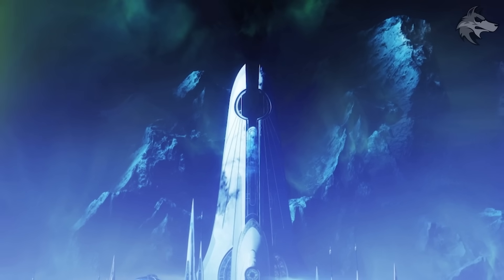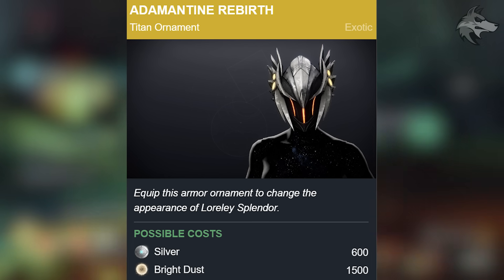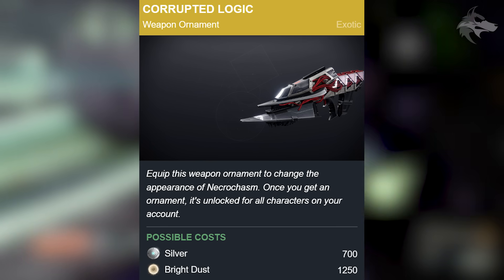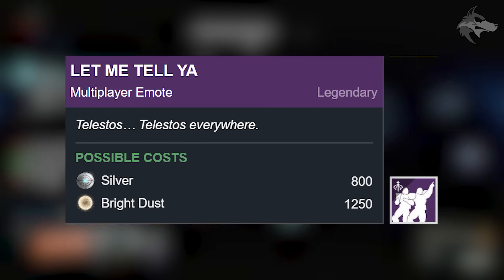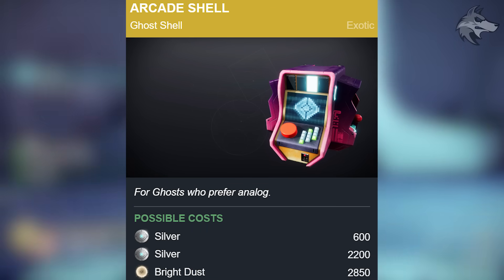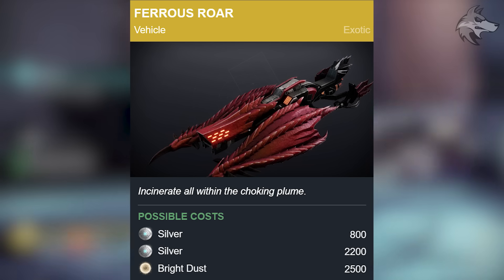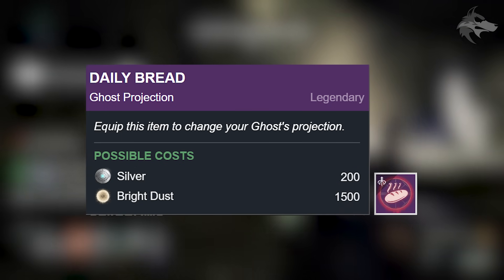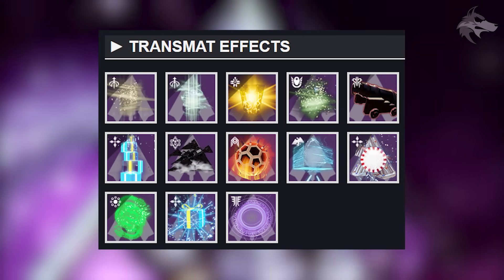Destiny 2: NO SILVER REQUIRED! New Eververse Loot for Silver AND Bright Dust (Season of The Wish)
Destiny 2: Eververse 'DON'T BUY' List for Bright Dust & Silver Only Items - Season of The Wish Eververse Calendar! (Season 23 Eververse Schedule - No Silver Needed)

Big Shout out to Today In Destiny for the EV Items